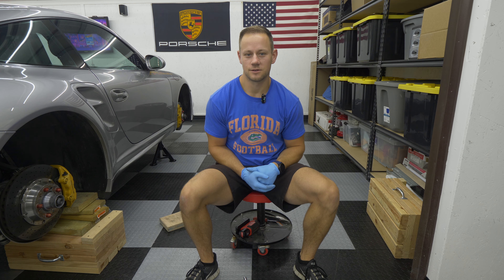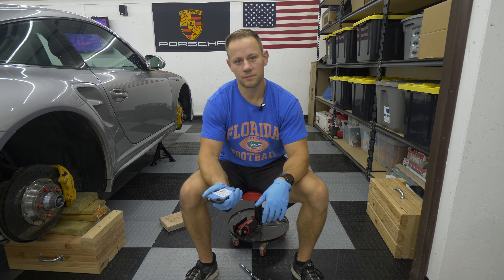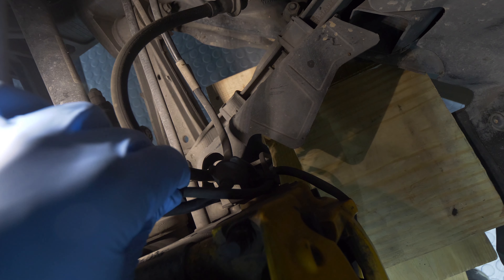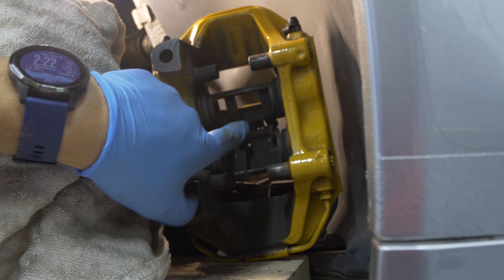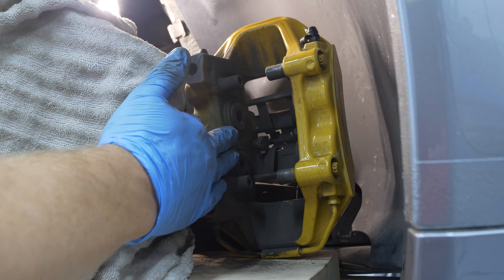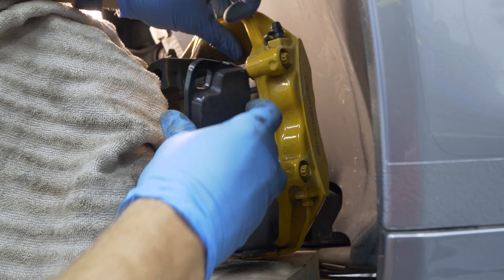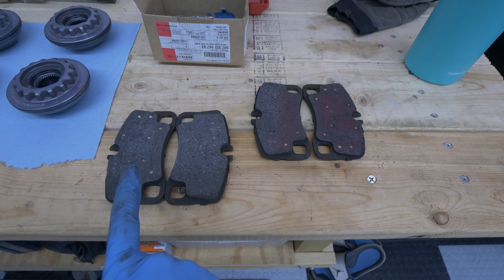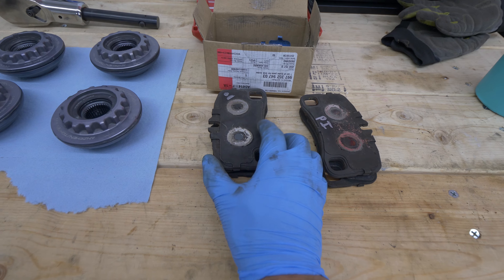997.2 Porsche Ceramic Composite Brake Pad Replacement (PCCB Rears)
In this video I replace the rear PCCB pads on my 997.2 Turbo S.